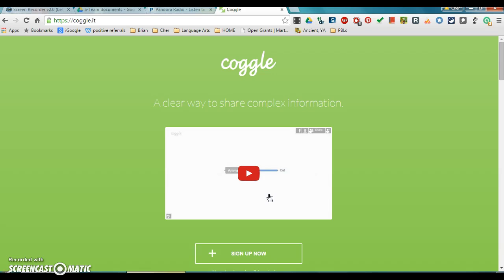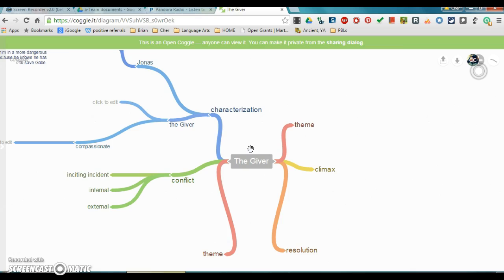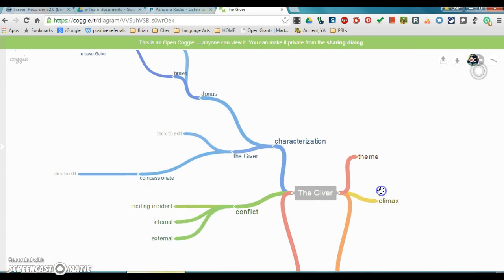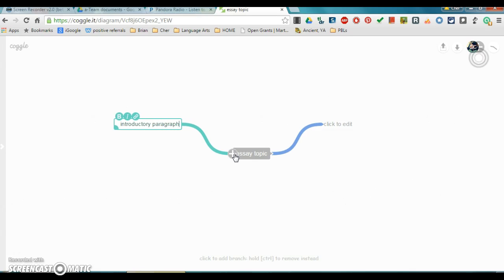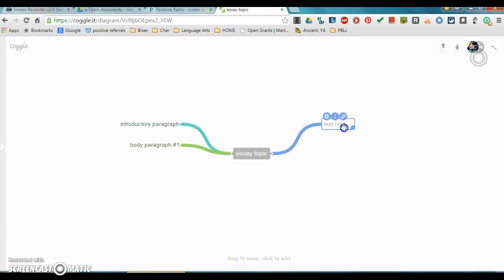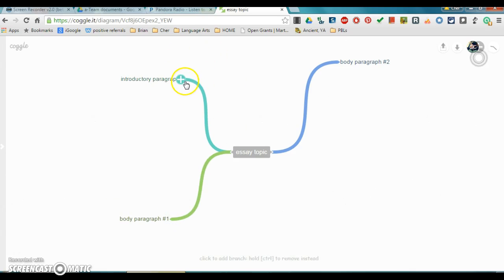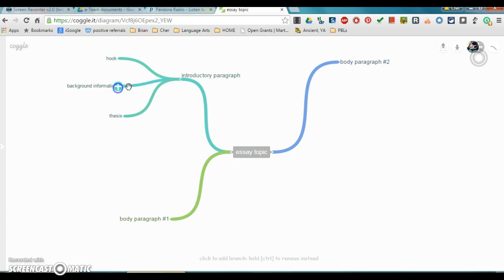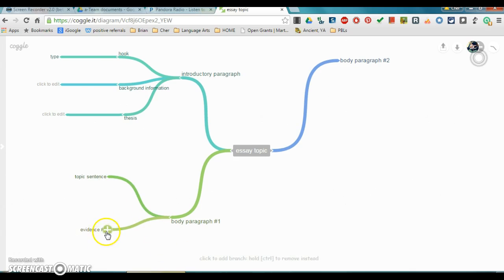Intro. to Coggle.it